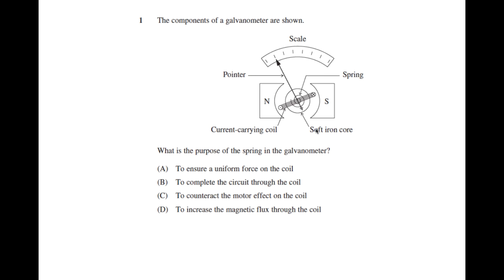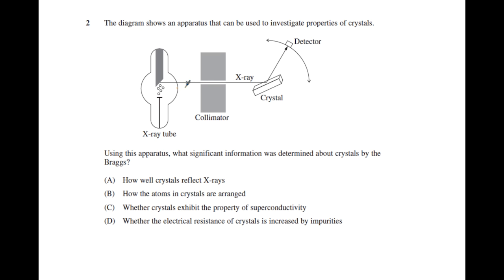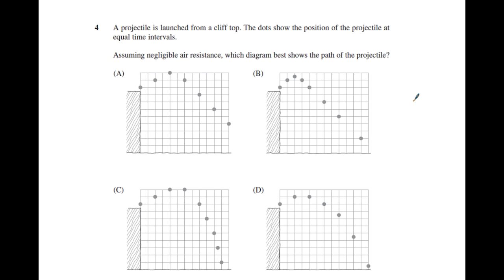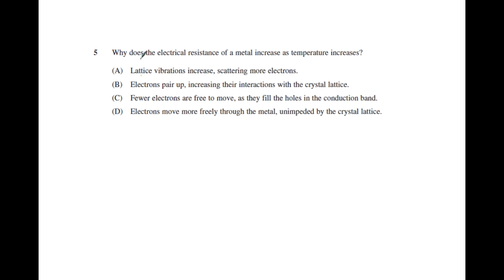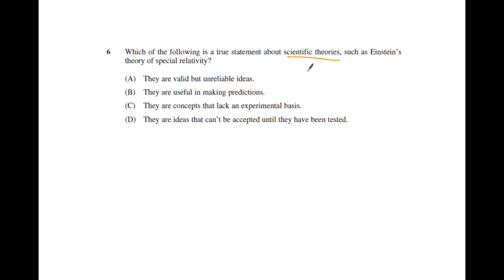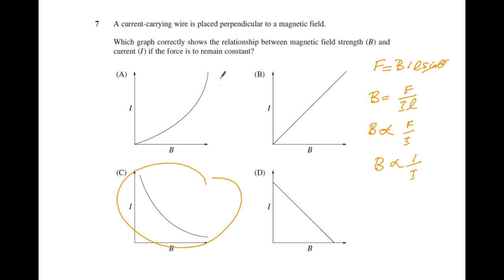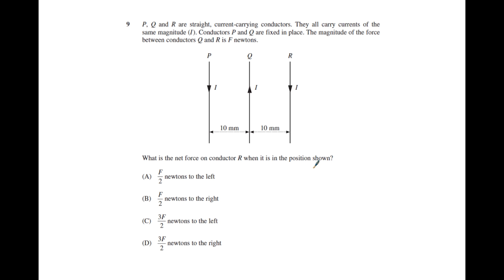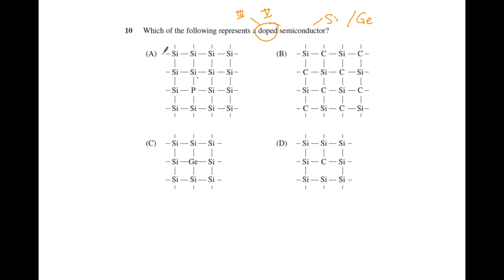HSC PHYSICS exam 2015 multiple choice 1-10 Explained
A run through of the questions and solutions of the 2015 HSC Physics paper. Done in a way to allow determine the solution yourself before reviewing the answer.
Deals with questions 1-10, multiple choice